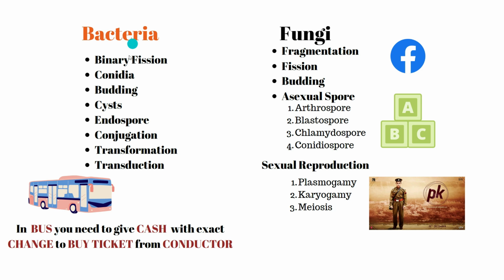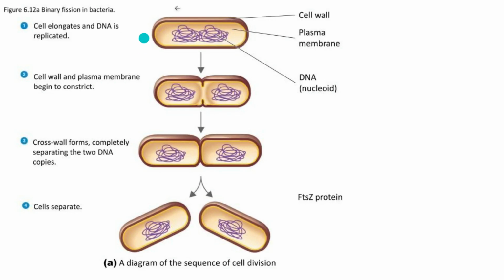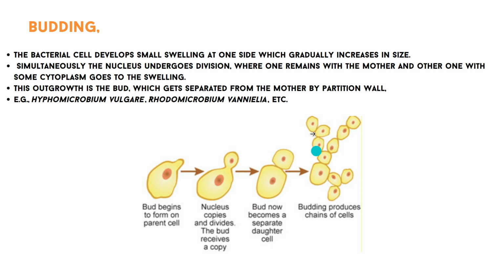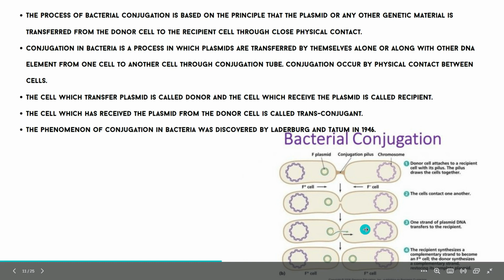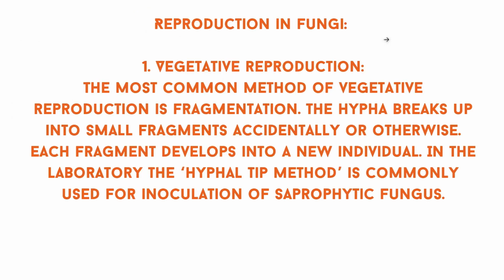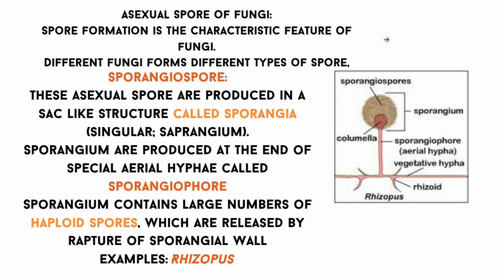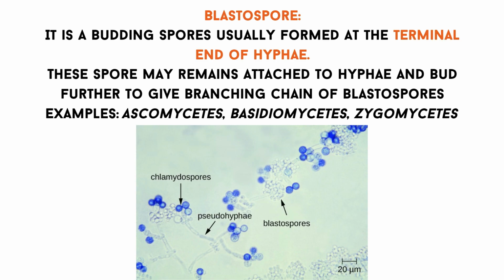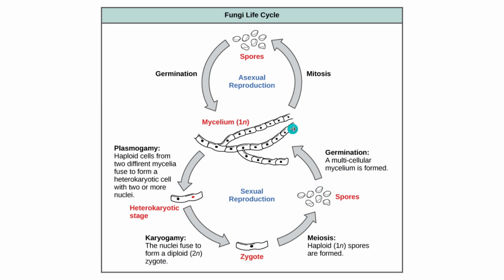Video lecture: Mode of reproduction in Bacteria and Fungi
Presented by Dr. Syed Baker, Department of Studies in Microbiology

"Hello, Science Enthusiasts! Welcome back to Learner's Gate: Science Odyssey. Today, we're embarking on a fascinating journey into the microscopic world of bacteria and fungi. Join us as we unravel the secrets of their unique modes of reproduction. 🌐💡"

Segment Breakdown:

    Introduction to Microbial Reproduction (00:00-01:30):
        Warm greetings and an overview of the importance of understanding microbial reproduction.
        Visuals: Animated bacteria and fungi characters, setting the stage for a microbial odyssey.

    Bacterial Budding and Binary Fission (01:30-04:00):
        Delve into the incredible world of bacterial reproduction through budding and binary fission.
        Engaging animations: Bacteria splitting and budding in a microscopic ballet.

    Fungal Spore Magic (04:00-06:30):
        Explore the magical realm of fungal reproduction, with a focus on spore formation and dispersal.
        Visual aids: Animated fungal spores spreading like nature's confetti.

    Comparative Insights (06:30-08:00):
        Compare and contrast the reproductive strategies of bacteria and fungi.
        Interactive visuals: Side-by-side animations showcasing bacterial and fungal reproductive processes.

    Join the Microbial Odyssey! (08:00-09:00):
        Encourage viewers to share their thoughts, ask questions, and suggest future science explorations.
        Closing visuals: Imaginary microscope zooming out, marking the end of our microbial odyssey.

Closing Words:
"Thank you for joining us on this exploration of microbial reproduction in bacteria and fungi. If the microscopic marvels of bacterial budding and fungal spore magic have intrigued you, hit that like button, subscribe for more science odysseys, and share this video with fellow science enthusiasts. At Learner's Gate: Science Odyssey, we're unlocking the gates to knowledge, one exploration at a time. Until our next adventure, happy exploring, Science Pioneers!"